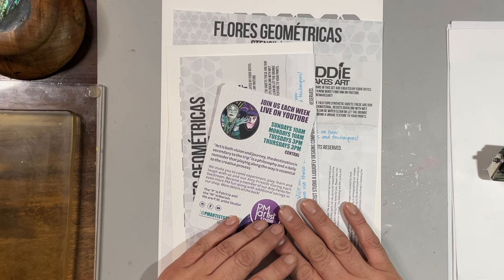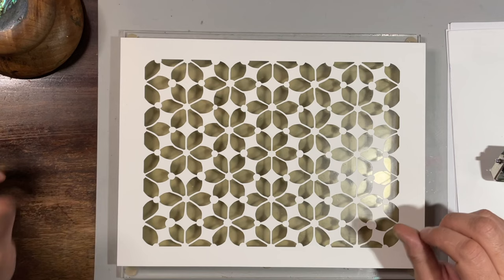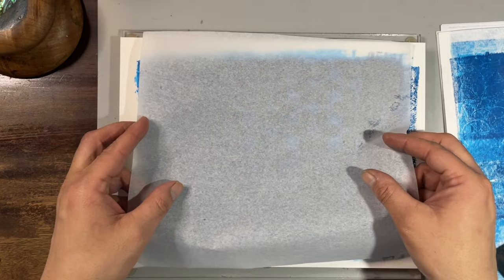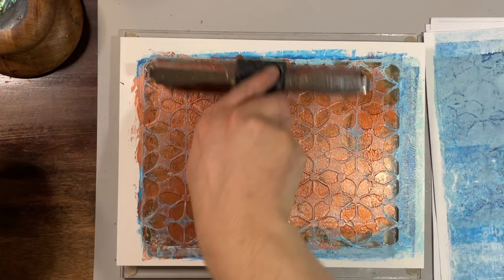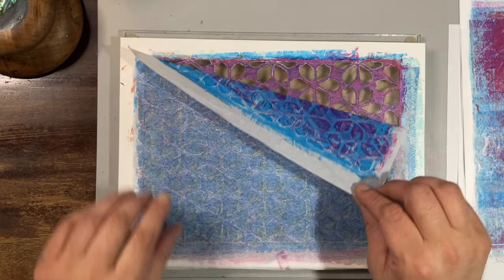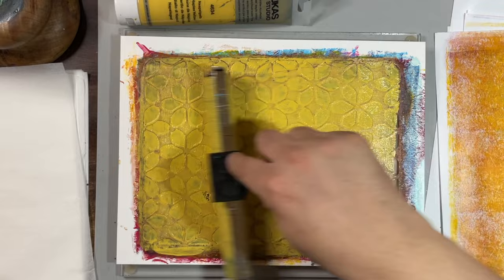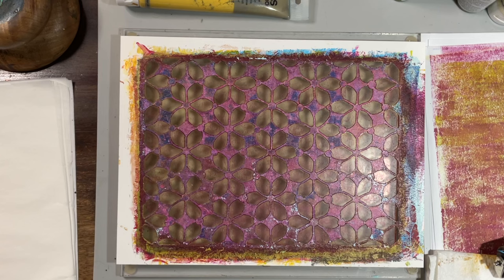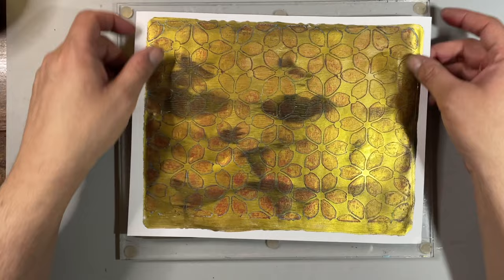Gelli Printing Using the Long Haul Technique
Hi Everyone! Today I am launching my newest stencil design with @PMartistudio "Flores Geométricas" and doing a Long Haul!

👕Get your 'Ask Me About My Huge Gel Plate' T-shirt & other merch